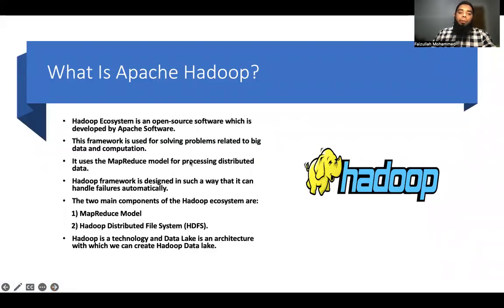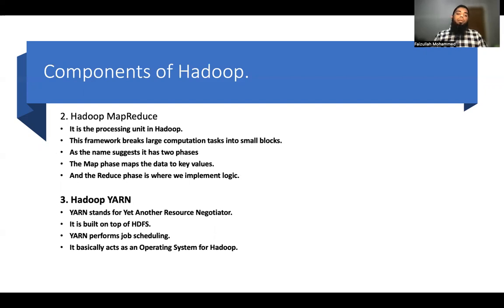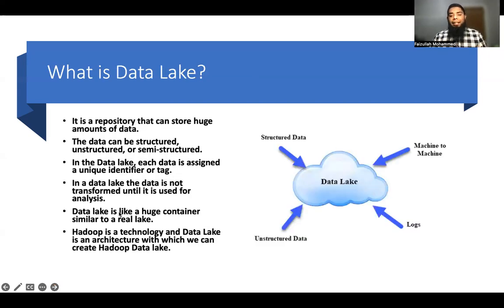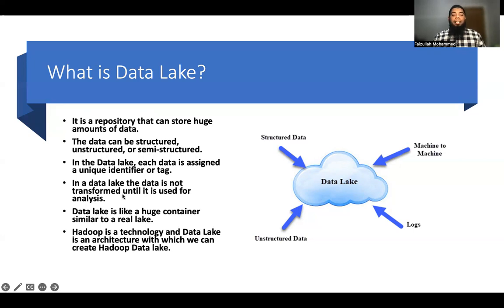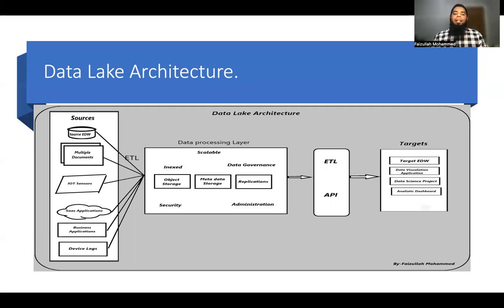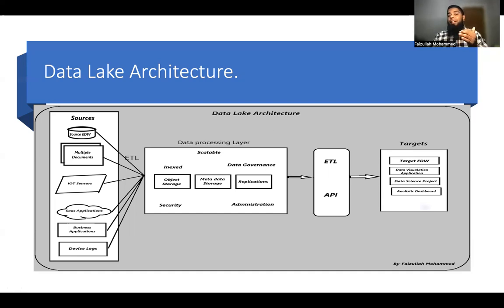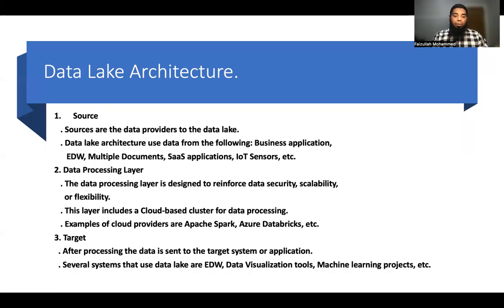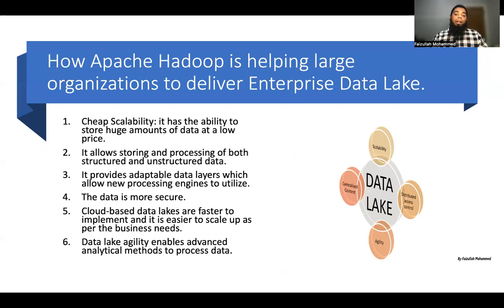Apache Hadoop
A short video on Apache Hadoop